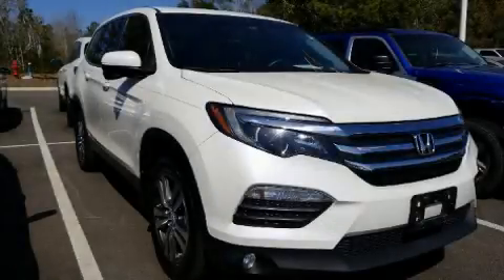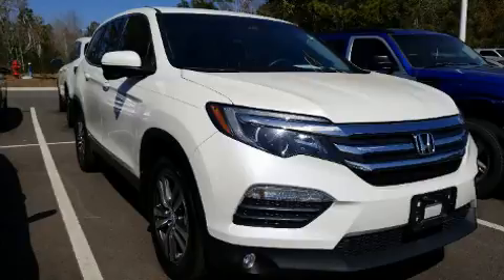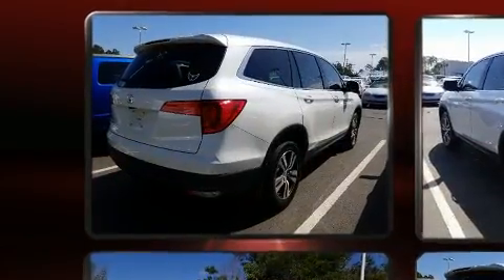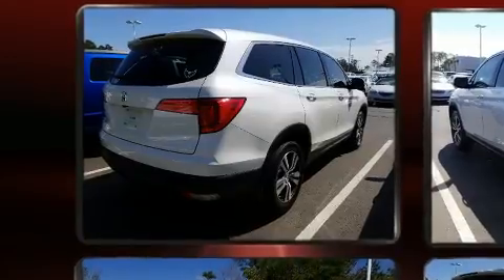2018 Honda Pilot EX-L in Myrtle Beach, SC 29588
8756 US Highway 17 Bypass South

Come test drive this 2018 Honda Pilot. A 3.5 liter V-6 engine pairs with a sophisticated 6 speed automatic transmission, providing a smooth and predictable driving experience. All of the premium features expected of a Honda are offered, including: front and rear reading lights, 1-touch window functionality, power door mirrors, skid plates, power windows, rear wipers, and power seats. Features such as automatic climate control and leather upholstery prove that economical transportation does not need to be sparsely equipped. Third row seats expand the maximum passenger capacity to 8. For drivers who enjoy the natural environment, a power moon roof allows an infusion of fresh air. Audio features include an AM/FM radio, steering wheel mounted audio controls, and 7 speakers, providing excellent sound throughout the cabin. Passenger security is always assured thanks to various safety features, such as: head curtain airbags, front side impact airbags, traction control, brake assist, ignition disabling, and 4 wheel disc brakes with ABS. Electronic stability control ensures solid grip atop the road surface, no matter how challenging the driving conditions. Our aim is to provide our customers with the best prices and service at all times. Stop by our dealership or give us a call for more information.